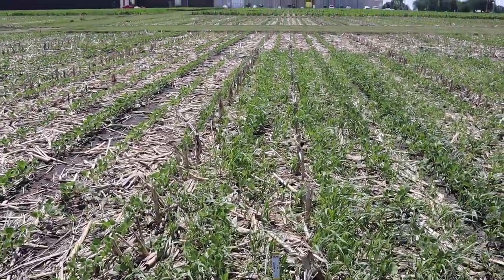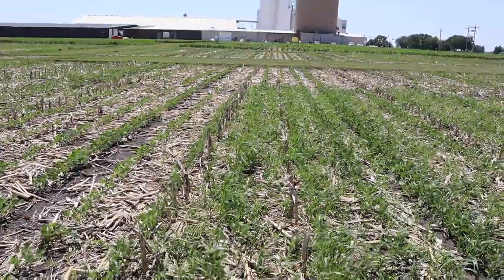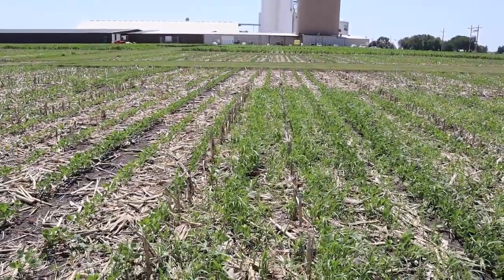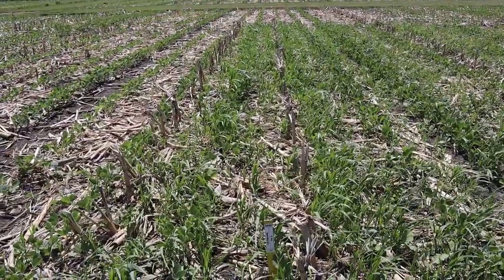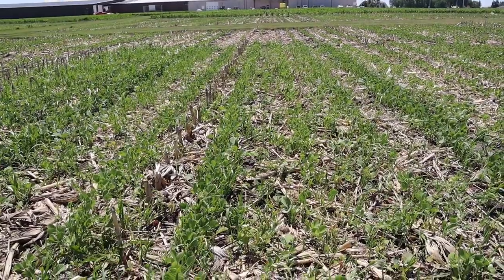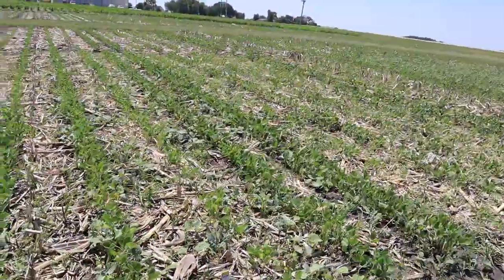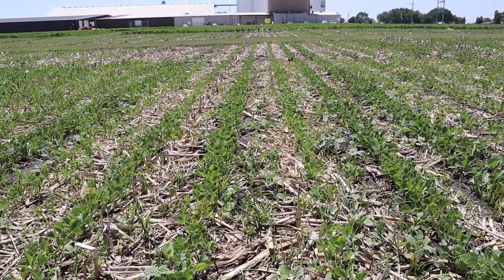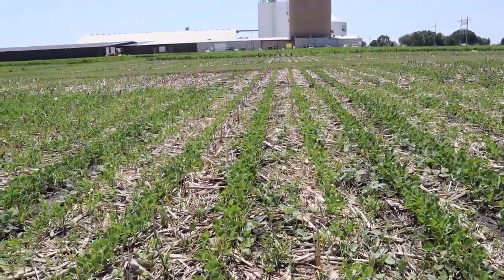Enlist One and Liberty Adjuvant Demo | WinField United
Herbicides are only part of a tank mix. This video discuses adjuvants that help improve herbicide performance when using Enlist one and Liberty tank mix applications.